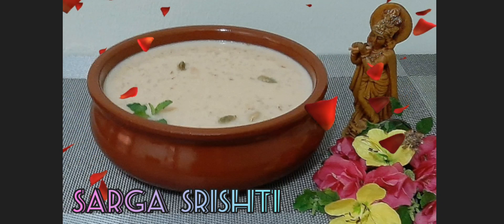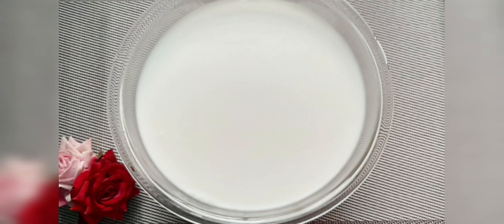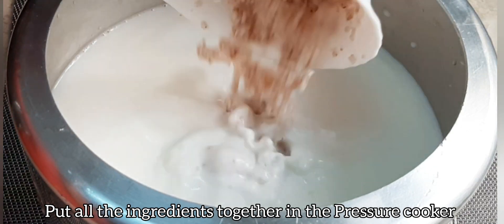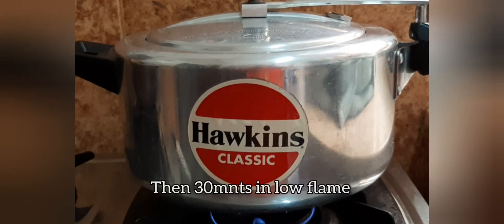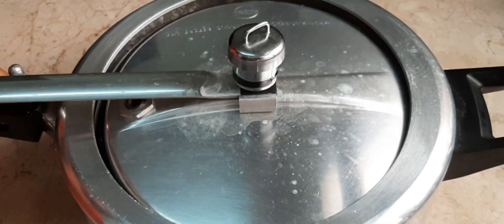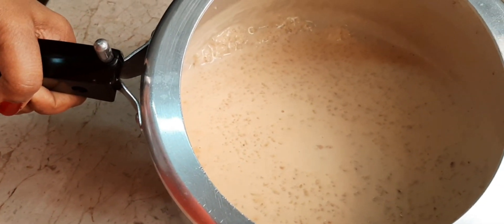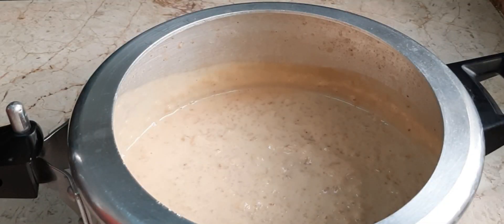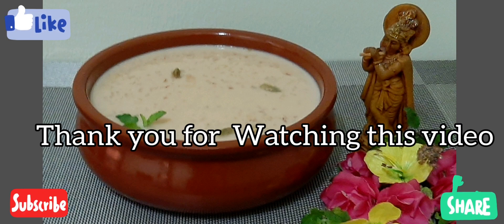Vishu Special Palpayasam.....